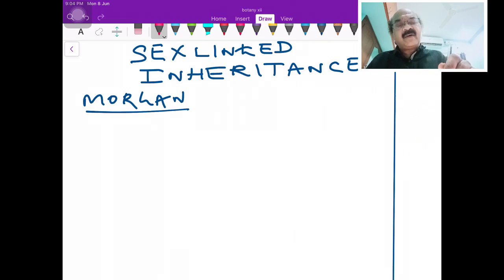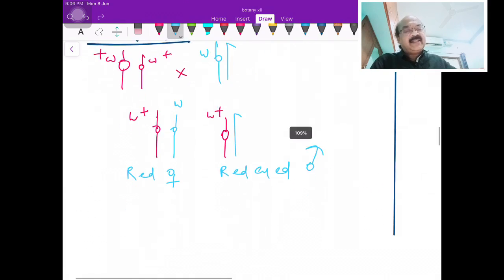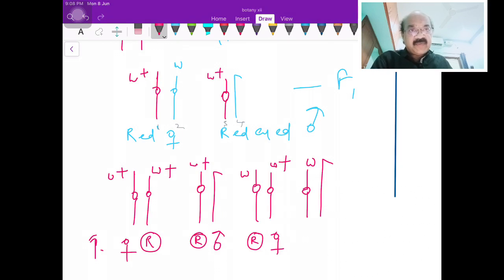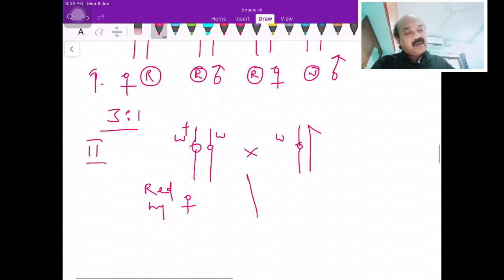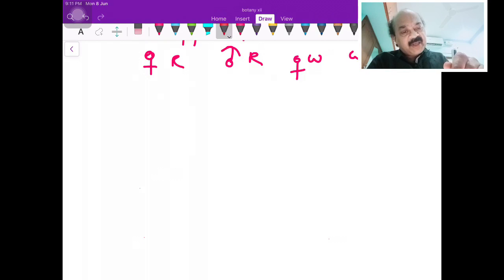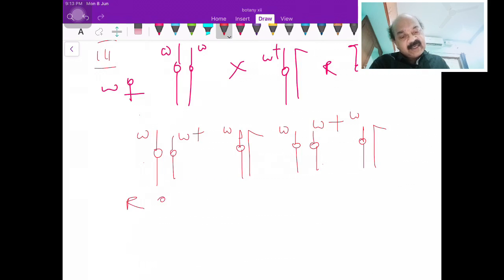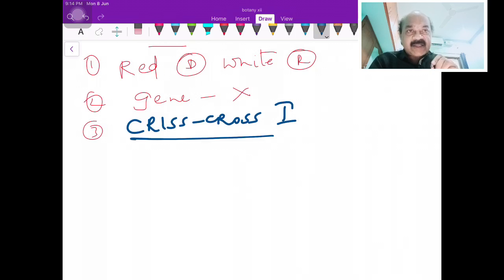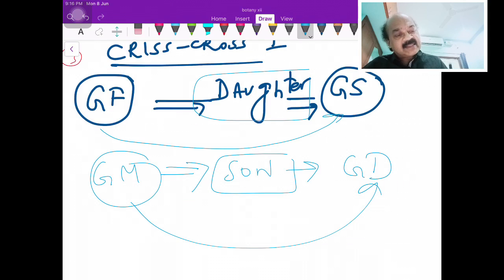Sex linked inheritance